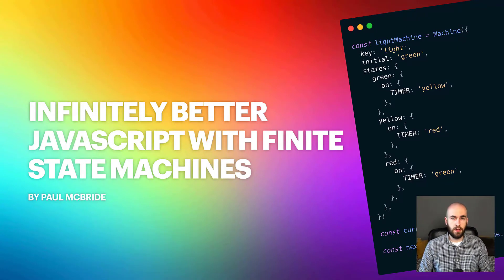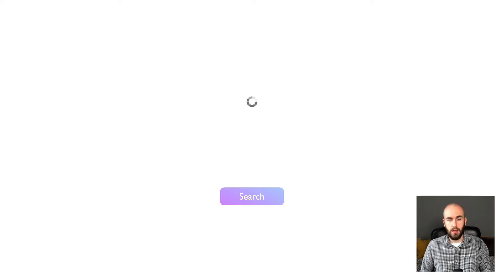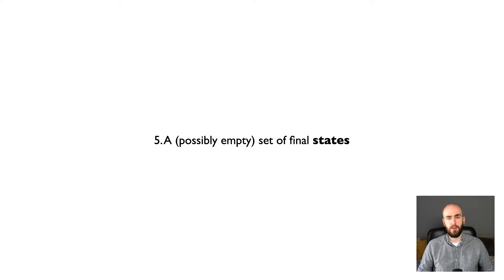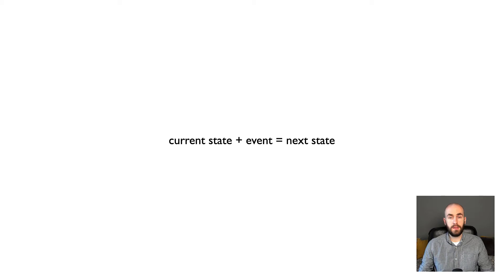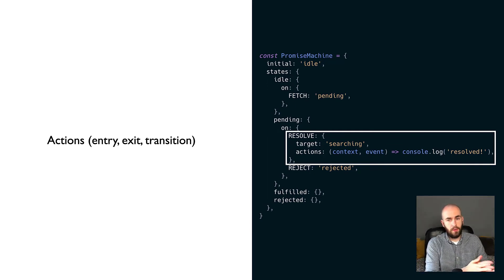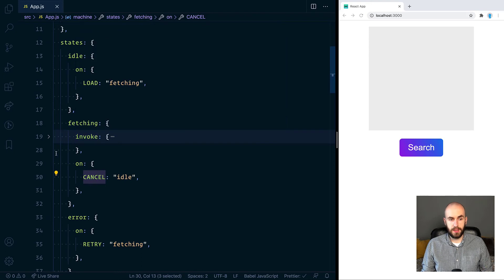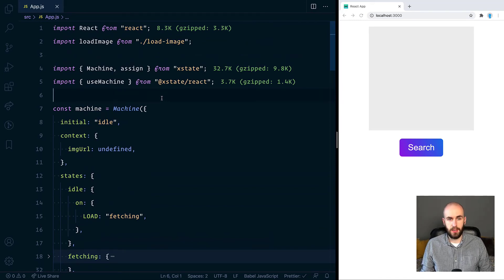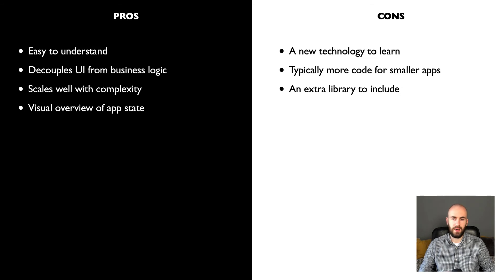Infinitely better JavaScript with Finite State Machines and State Charts (Paul McBride)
This talk will introduce the audience to state charts in JavaScript by exploring the history of state machines, showcasing their benefits and the problems they help solve, and demonstrating how to take advantage of them today using XState.

A finite state machine is a mathematical model of how a particular piece of state can and should change. They can be used when planning and implementing software systems and this talk will discuss their uses when building a User Interface.